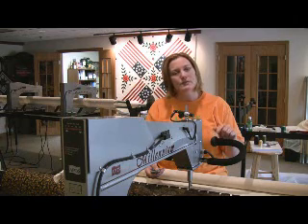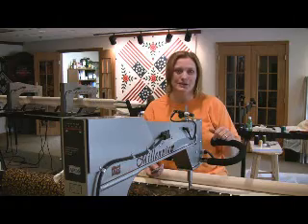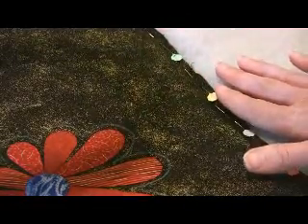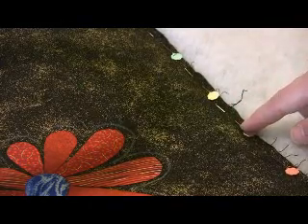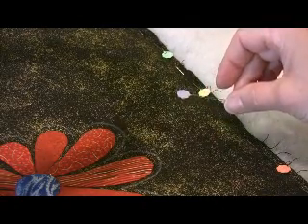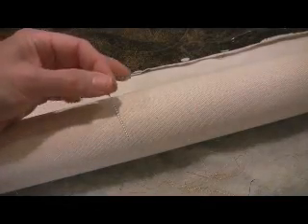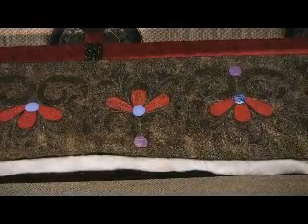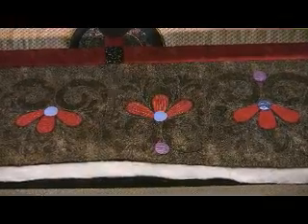Turning a Quilt Part One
Tired of trying to quilt side borders as you go? Learn how to keep the quilt's edges secure and turn a king-size quilt in under 20 minutes! This technique allows you to see the entire border at once, and prevents tucks and puckers at the same time. Be sure to watch all three parts!